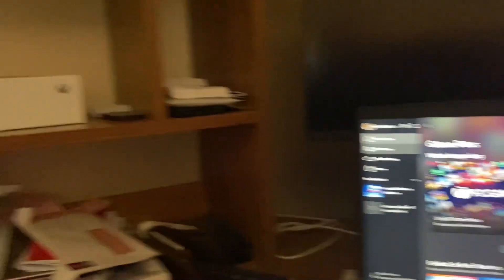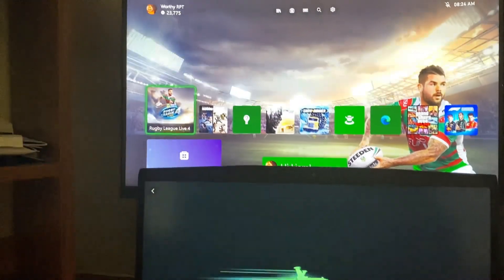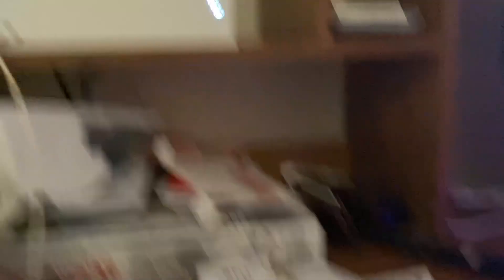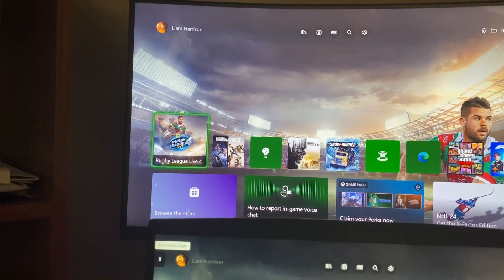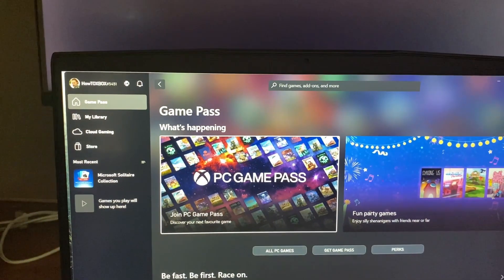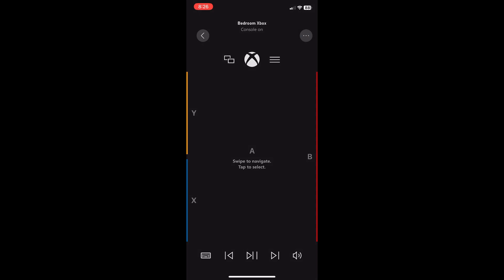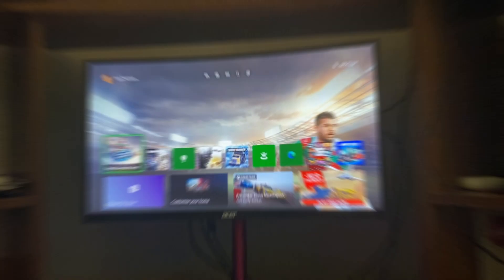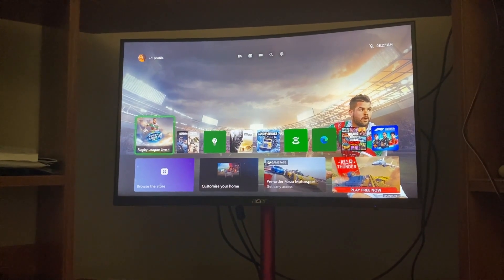How to turn your Xbox console on with the Xbox app (Guide 2023)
Hey guys, in today’s video, I’ll be showing you how you can use the Xbox app on your computer or your phone to turn on your Xbox console.

REMEMBER to comment, any questions, queries and ‘I subscribed’ down in the comment section below because I’ll be replying to all these comments so don’t hesitate to reach out or throw comments at me because I’m always happy to help. Sit back, relax and enjoy today’s video.

CONTENTS:
00:00 - Intro
00:31 - Computer Xbox App
01:57 - Phone Xbox App
02:28 - Conclusion